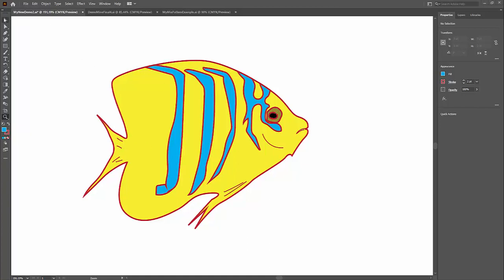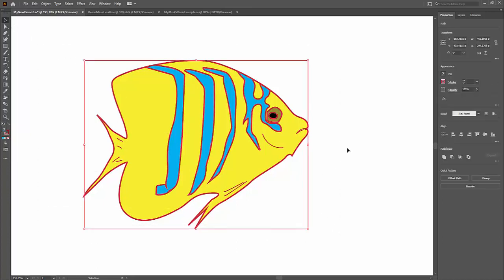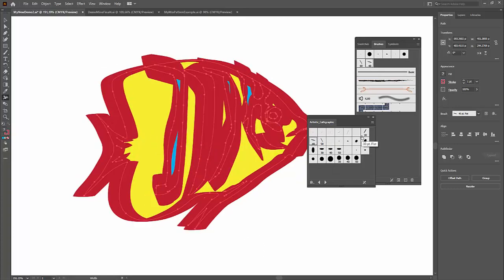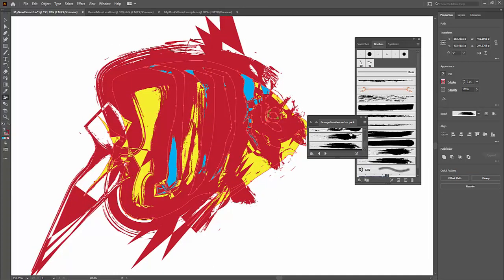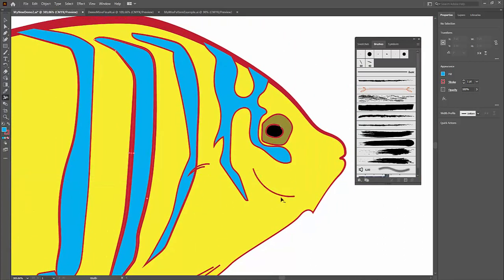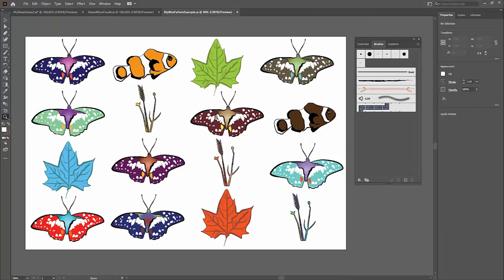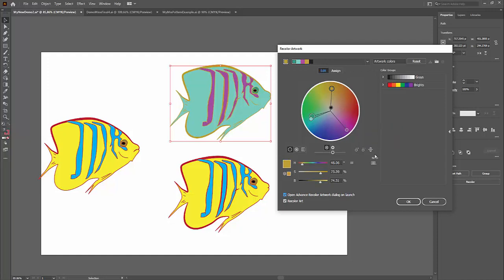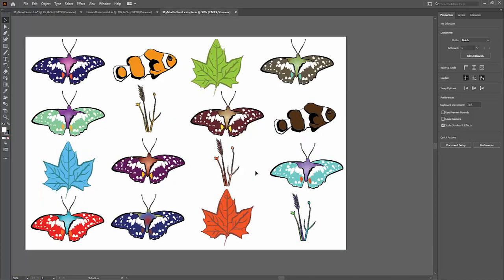Creating Symbols in Adobe Illustrator Part 2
Learn how to modify stroke width using the Width Tool and learn how to recolor your work using the Recolor Command!